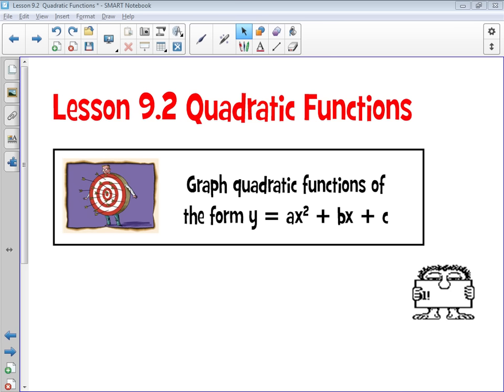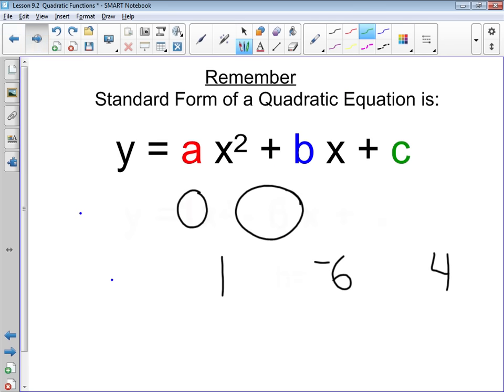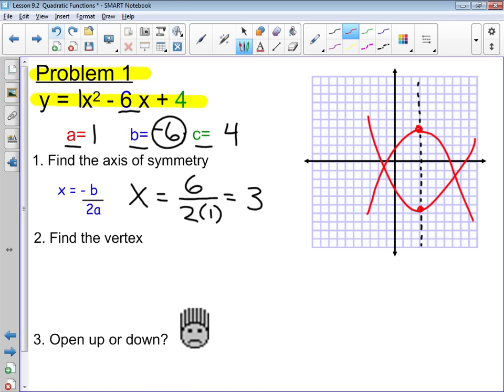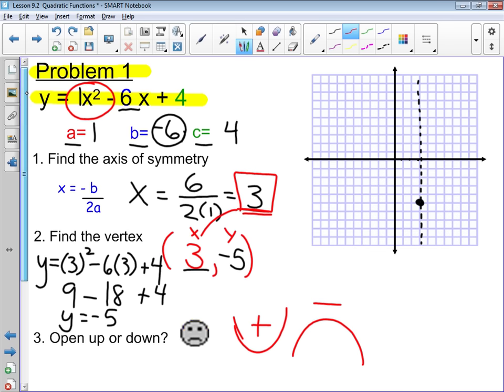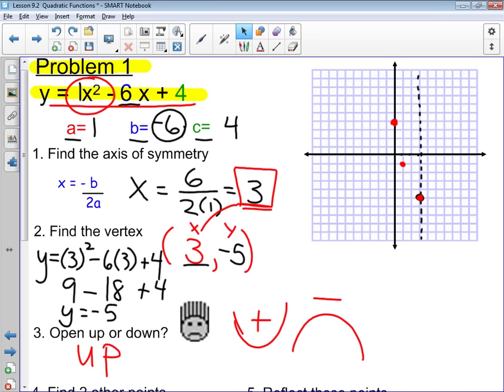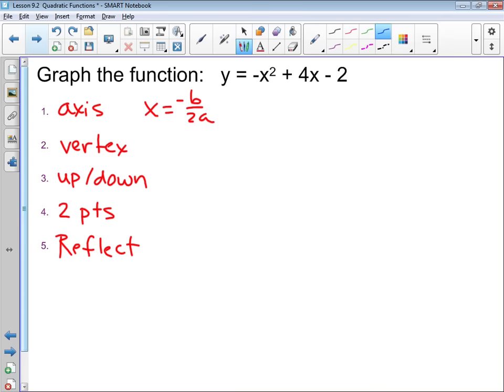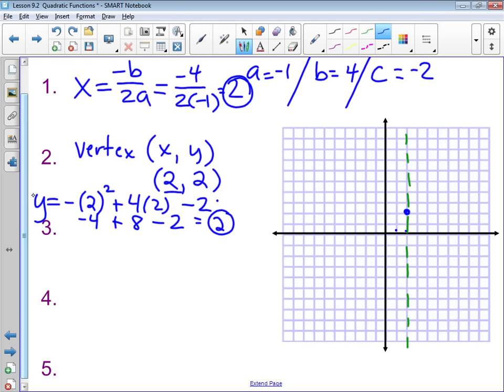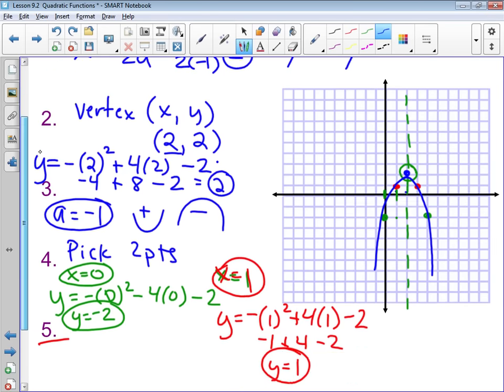Algebra 1 - Lesson 9.2 Quadratic Functions